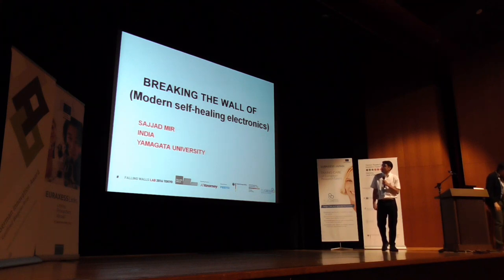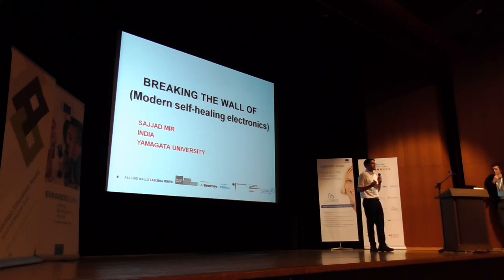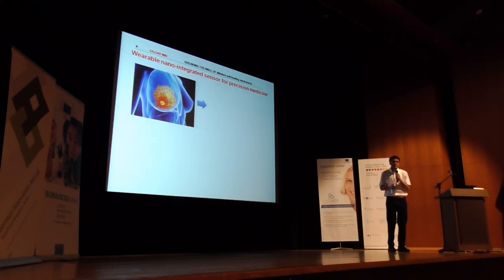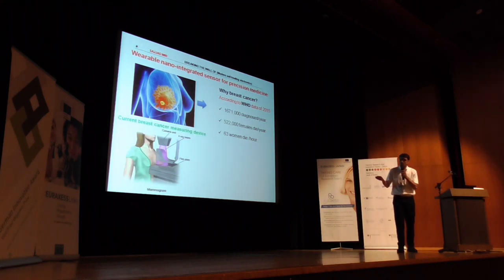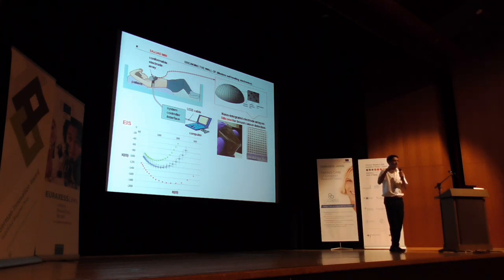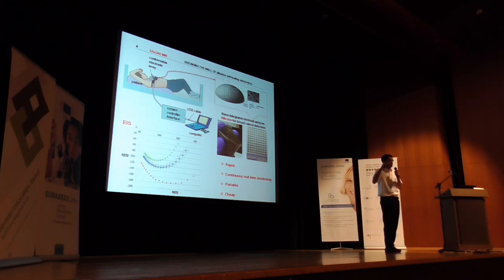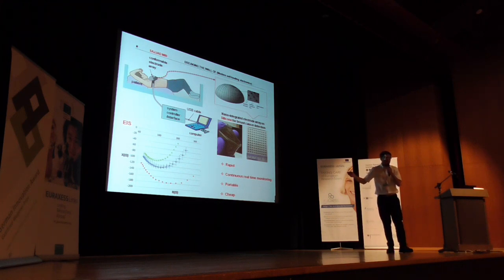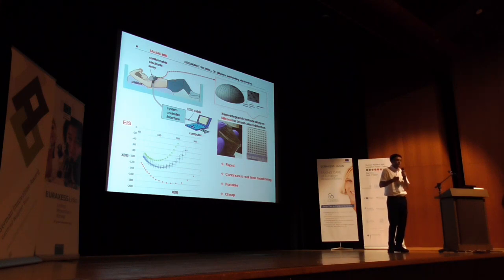Falling Walls Lab Tokyo 2016 - Sajjad MIR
Sajjad MIR, Yamagata University, Breaking the Wall of Modern self healing electronics
During the Falling Walls Lab Tokyo 2016 event, 29 August 2016